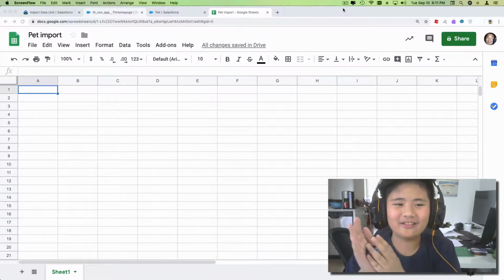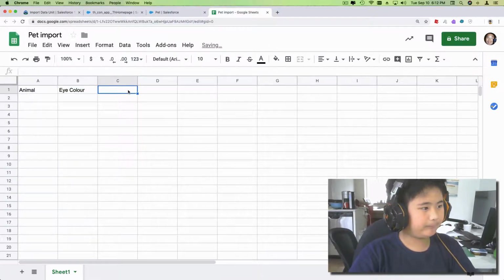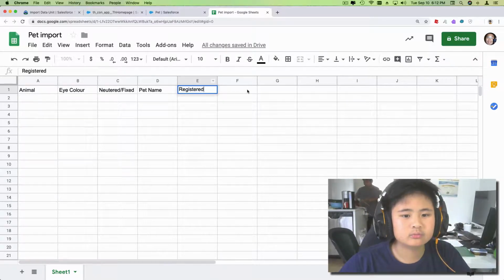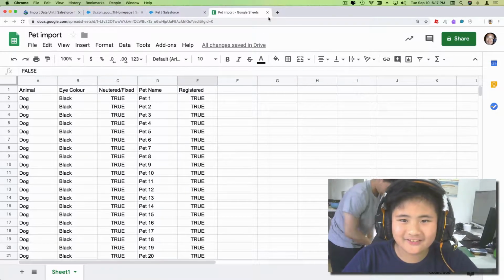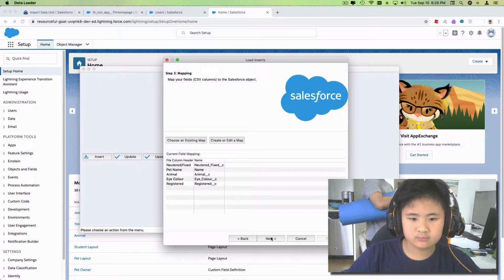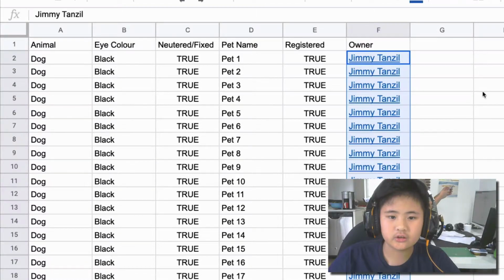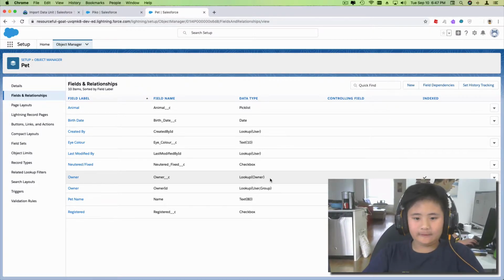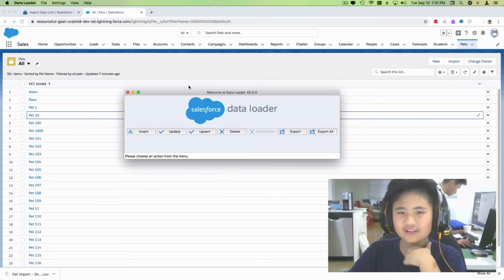Salesforce Pet Import Data - Data Loader Trailhead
10 year old explains how to import data on the Data Loader for Salesforce.

This also includes near the end how to import required look up fields.